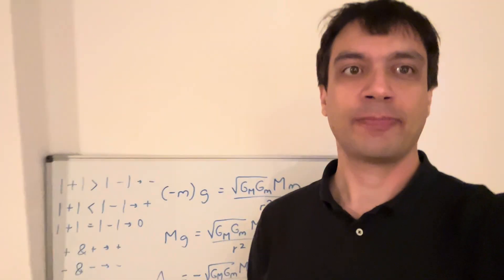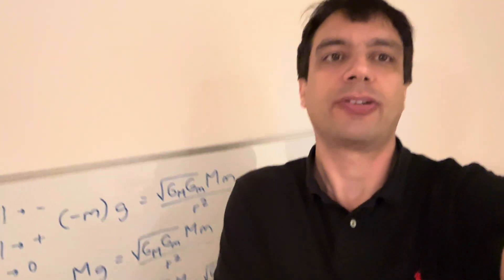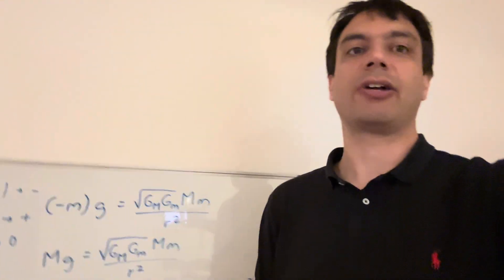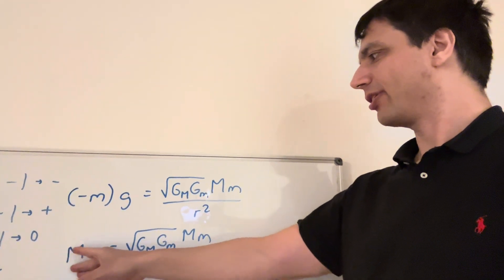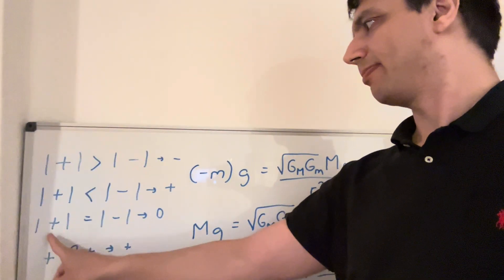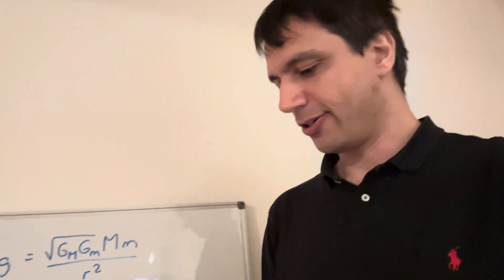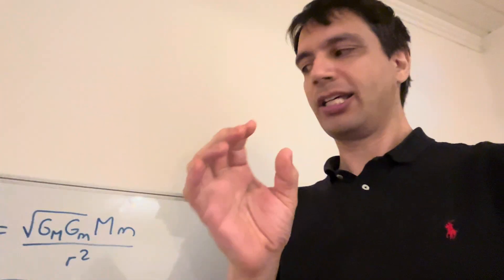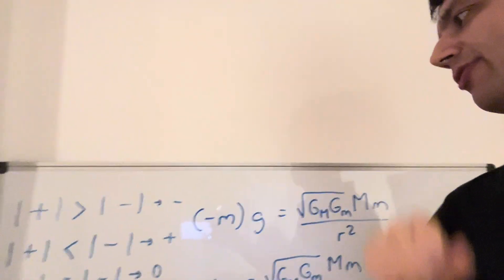There was no pre-decoupling era - universe started in the moment of decoupling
The biggest new development in entropic expansion cosmology since 2019.